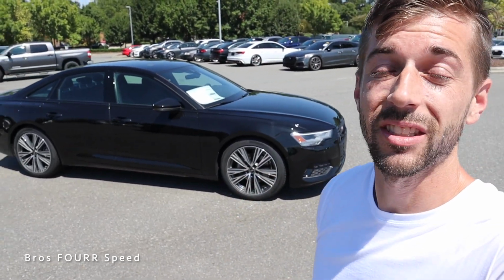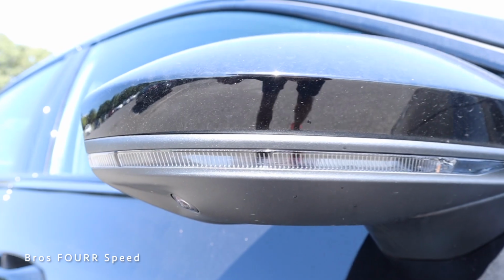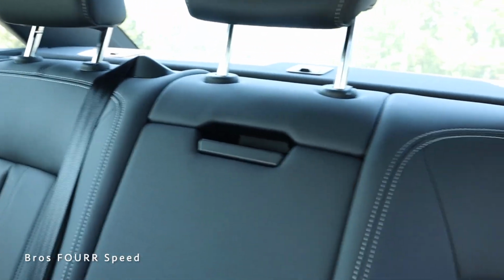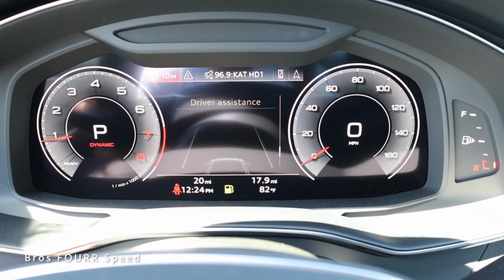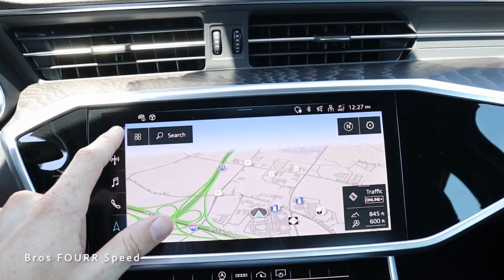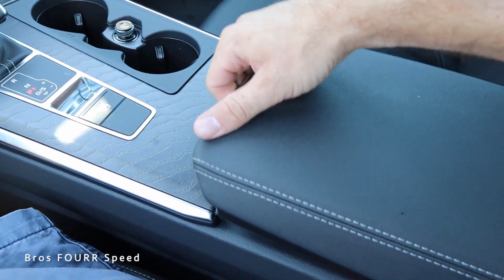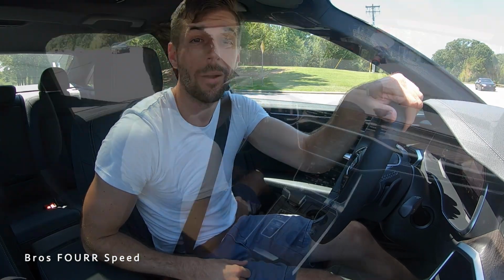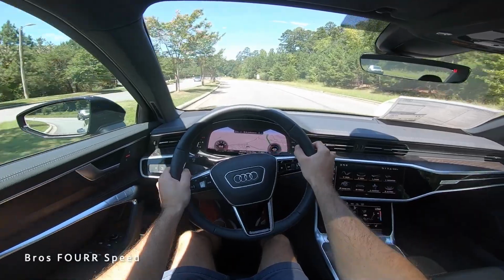2023 Audi A6 45: Start Up, Test Drive, Walkaround, POV and Review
In todays review we check out the all new 2023 Audi A6 45!  This is a luxury sedan from Audi that still has some performance to it, but is mainly an enjoyable vehicle to daily drive with the technology and features you are looking for!  This 2023 Audi A6 has black accents on the exterior which matches nicely with the black paint and has nice crisp lines surrounding the body work!  The interior is just as nice with the leather and trim accents!  The triple screen layout is very nice and offers all the technology you need without going overboard!  The interior amount of space is also adequate even for back seat passengers and the cargo space is plentiful!
Driving the 2023 Audi A6 was very nice!  With the adaptive suspension, it rides so smooth!  There are also some driving modes depending on the response you need!  It's also a quiet vehicle to drive to give you that perfect ride and has plenty of power to get up and move!  If you want a luxury sedan without spending a ton of money, this is a perfect option from Audi!

Be sure to check out Audi Northlake for your next vehicle!

0:00 Intro
0:18 MSRP and Color
0:24 Engine, Specs and Styling
1:11 Exterior Styling
2:50 Cargo Space
3:24 Back Seats
4:33 Driver Interior
5:25 Start Up and Technology
10:07 Test Drive
12:06 POV Drive

Our Equipment:
- 64GB SD Card
🗣 TALK TO US ON SOCIAL MEDIA !